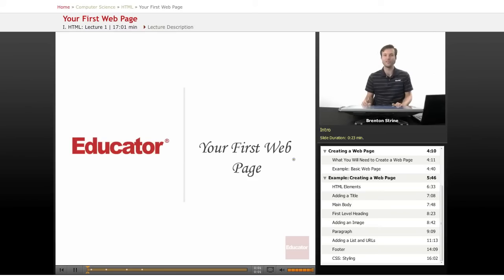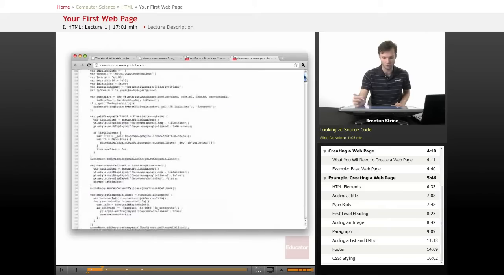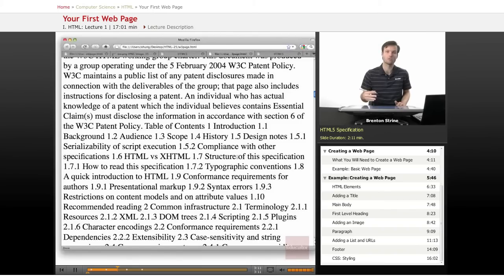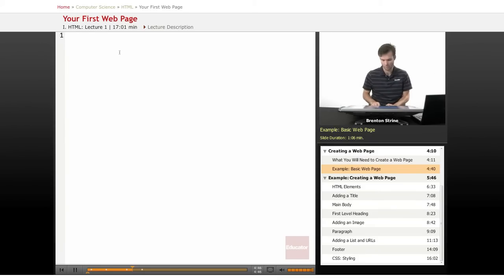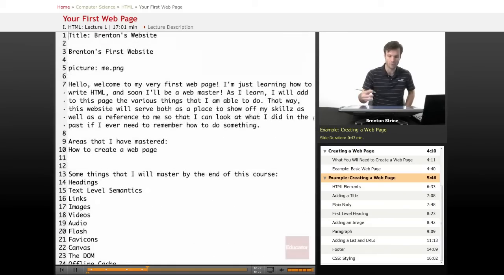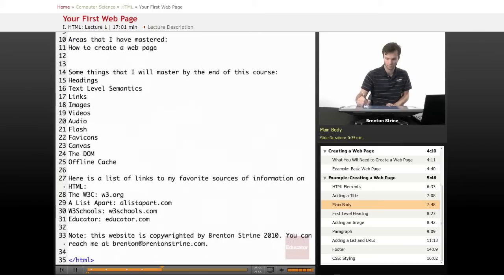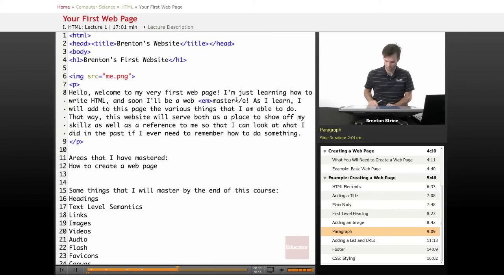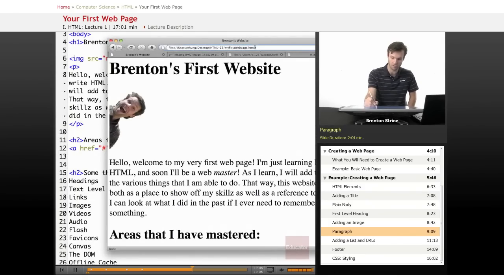HTML - Your First Web Page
Other Computer Science subjects include CSS, Java, JavaScript, PHP, Wordpress, with more coming soon.  We also offer math/science help in Pre-Algebra, Algebra 1/2, Basic Math, Trigonometry, Pre-Calculus, Geometry, Calculus, Statistics, Biology, Chemistry, Statistics, and Physics.